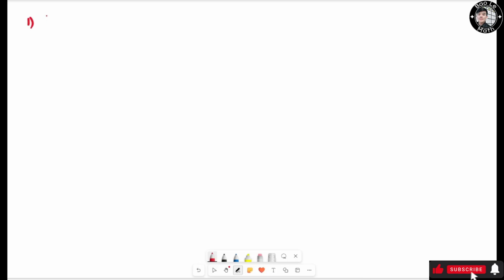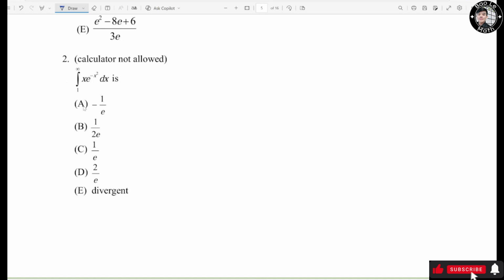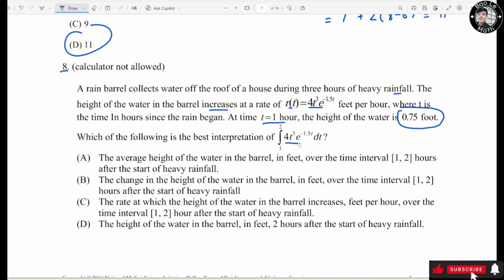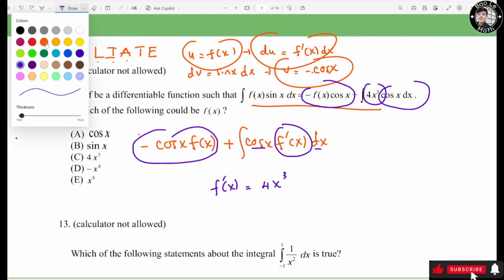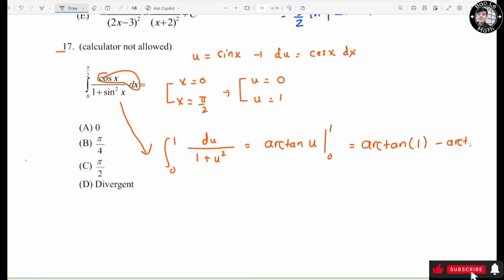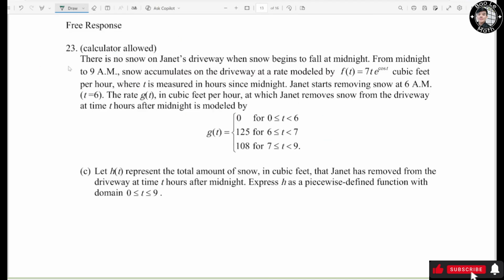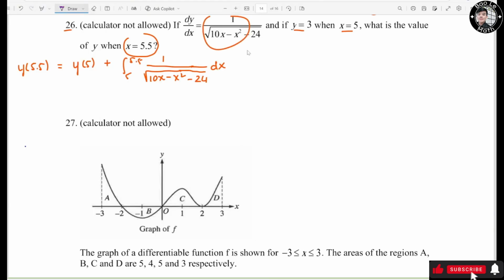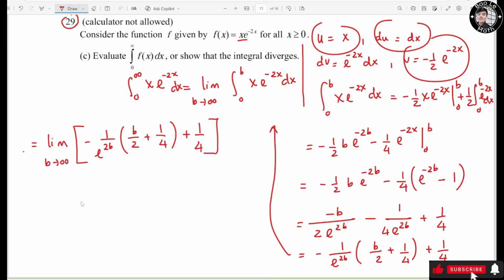2026 AP Calculus BC Predictions: Integrals and Their Applications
BC Integrals and Their Applications – Final Exam Review | AP Calculus BC

Are you preparing for your AP Calculus BC final exam? In this comprehensive review, we break down everything you need to know about integrals and their applications to help you feel confident and exam-ready.

This BC Calculus integrals review covers key concepts including:

✔️ u-substitution
✔️ Integration by parts
✔️ Partial fractions
✔️ Applications of integrals (area between curves, volume, accumulation, average value)
✔️ Differential equations & slope fields
✔️ AP-style multiple choice and free response practice

Whether you're reviewing for your AP Calculus BC final exam or strengthening your understanding of integration techniques, this video walks through step-by-step examples and exam tips to maximize your score.

High school seniors reviewing for finals

Students preparing for AP exam free response questions (FRQs)

Anyone needing a clear, structured integrals review

📚 Topics align with the official AP Calculus BC curriculum, focusing specifically on integrals and real-world applications.